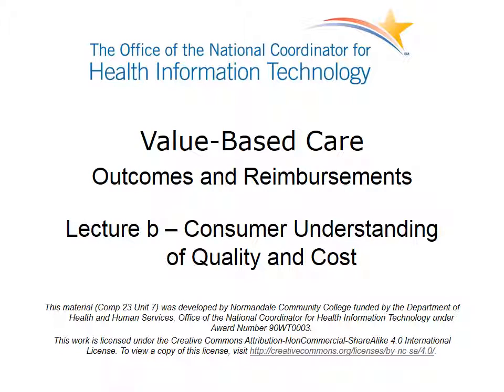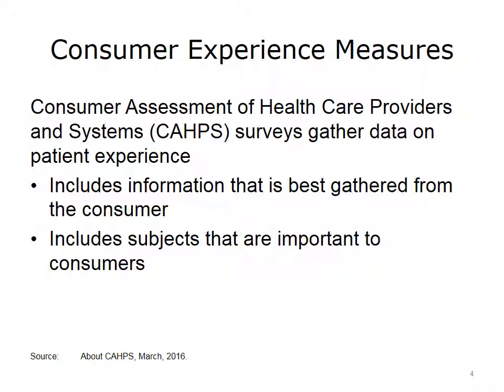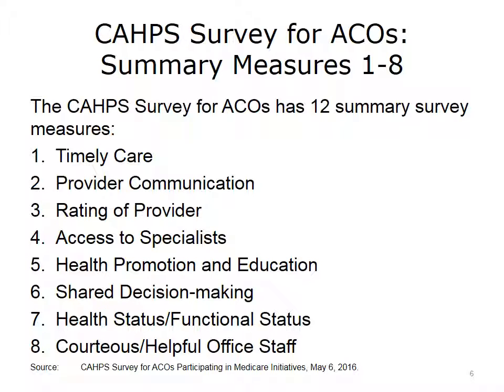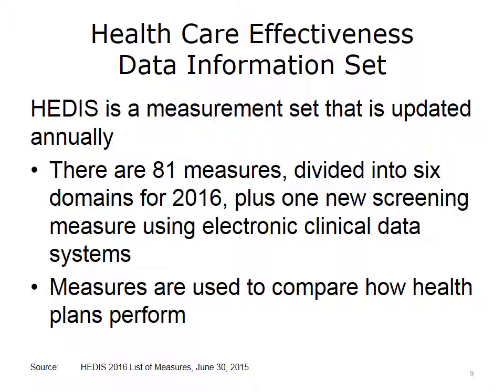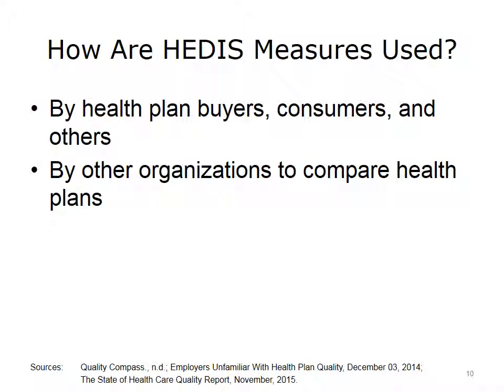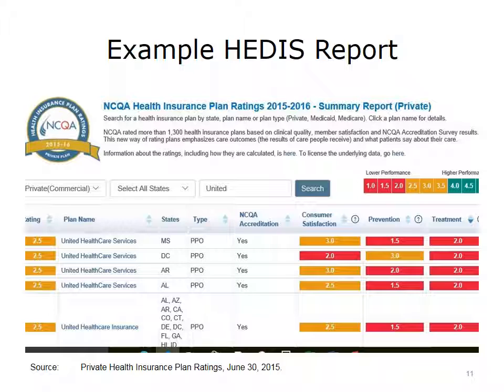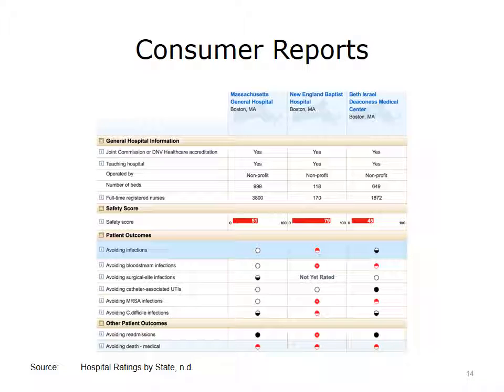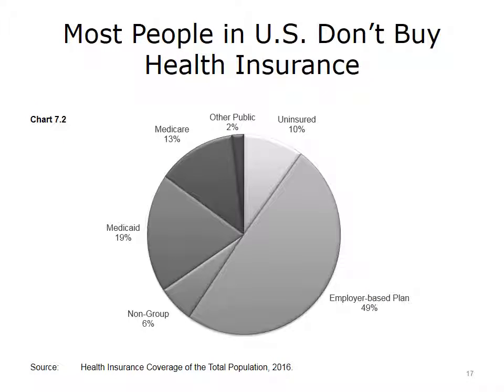Customer Understanding of Quality and Cost